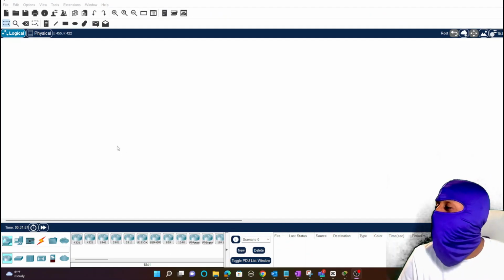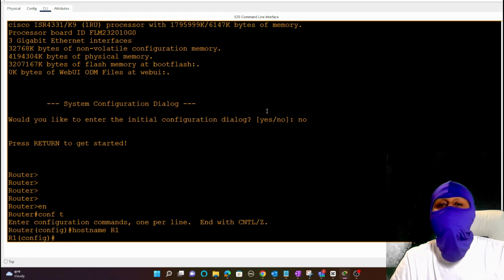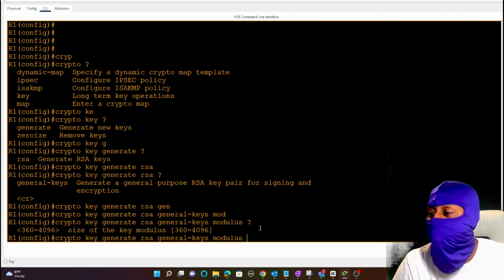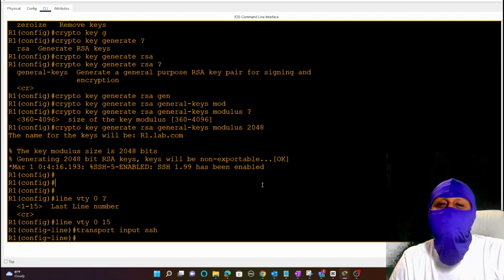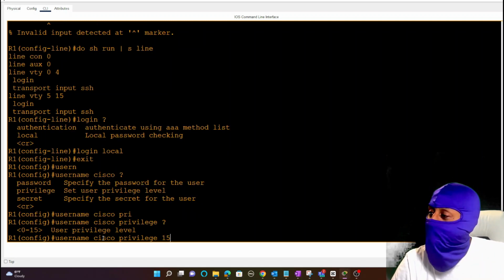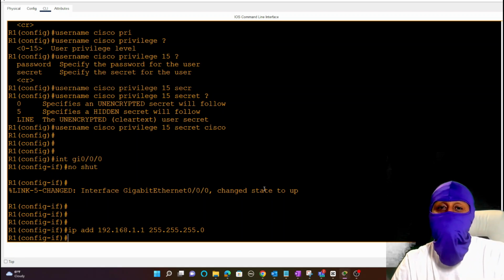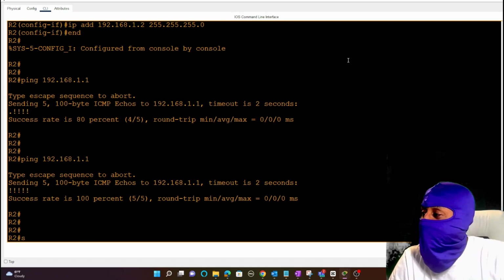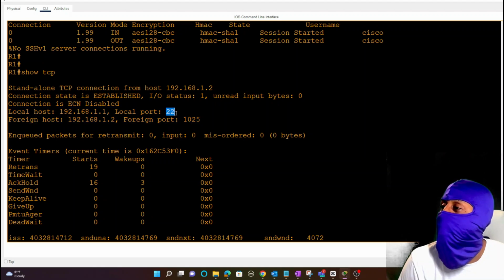SSH configuration in packet tracer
I configure and verify SSH in a packet tracer lab for this video. Be sure to check out my blog for posts like this and other IT related content

📱Connect with a real Ninja!! 📱

Intro = 00:00 - 02:33
Creating RSA keys = 02:33 - 06:27
Configuring vty Lines = 06:27 - 08:43
Configuring local user database = 08:43 - 09:54
Configuring IP address = 09:54 - 10:45
Configuring SSH version = 10:45 - 11:41
Verifying SSH = 11:41 - 14:08
Outro = 14:08 - 14:53